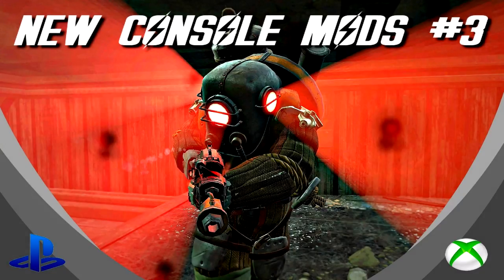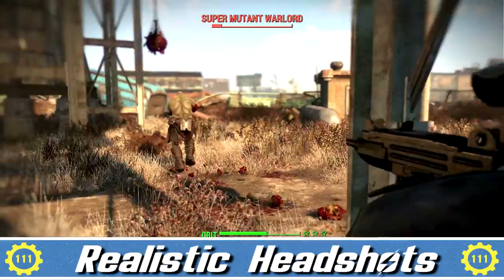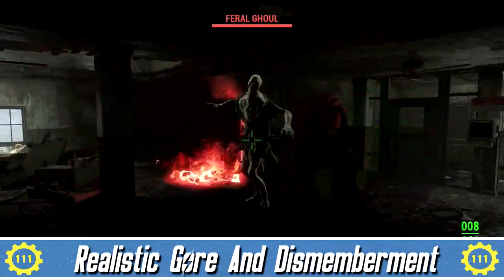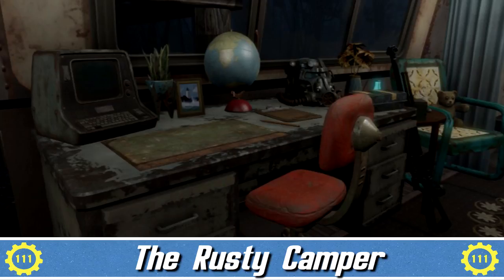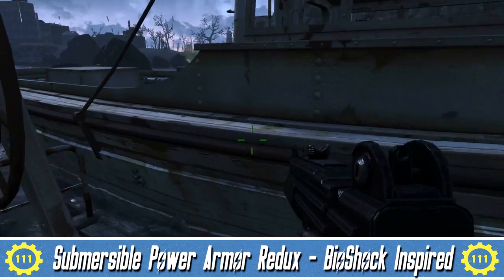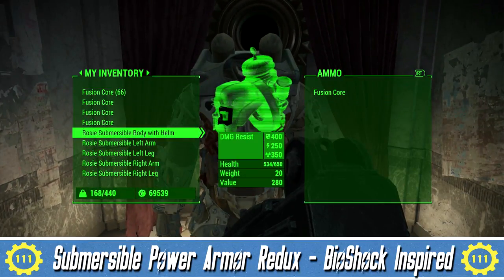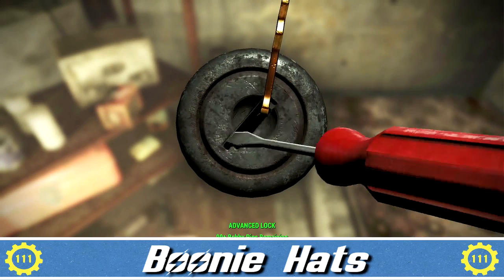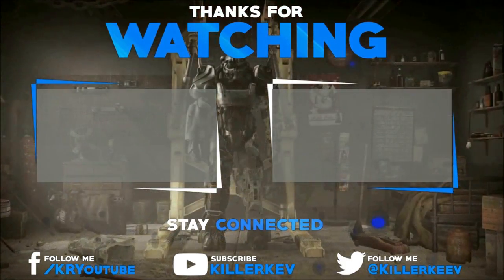Fallout 4: ►5 BRAND NEW CONSOLE MODS◀ #3 (PS4/XB1/PC)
What is up guys Killerkev here and today I am going to be Show casing 5 Brand New Console Mods for Xbox One and PS4. What one was your favourite ?